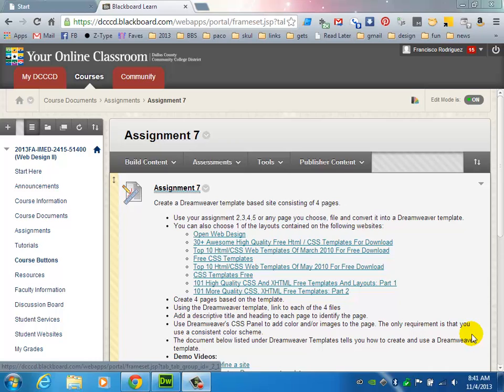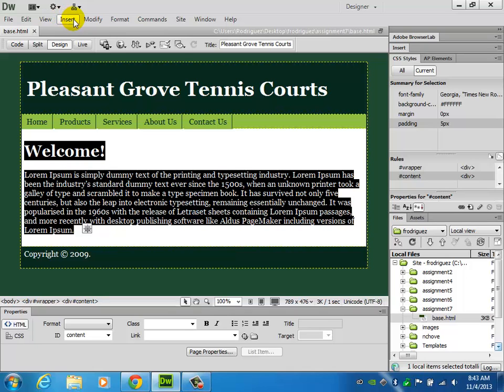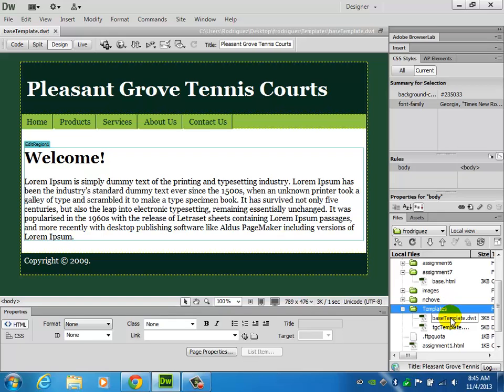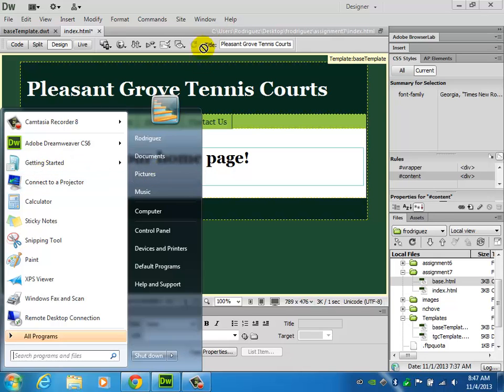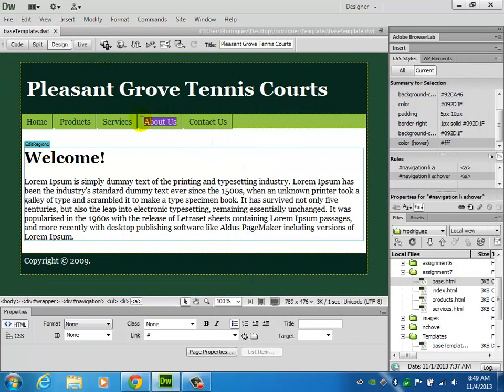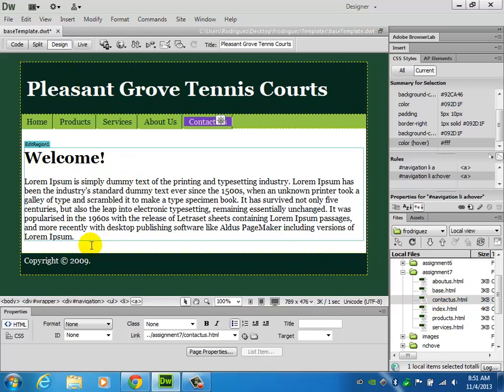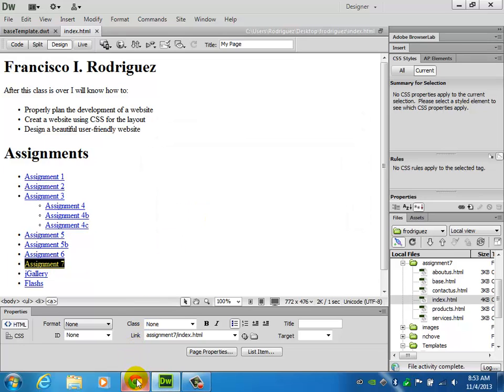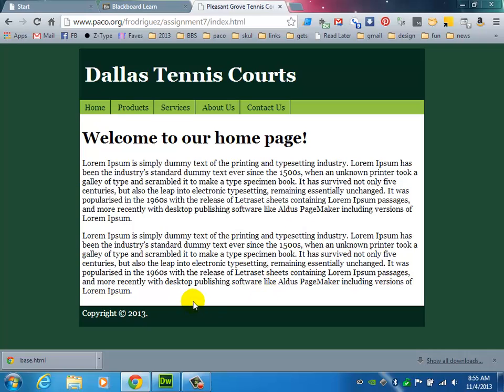Create a Dreamweaver template based site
Tutorial for assignment 7 of the Web Design II class at El Centro College.